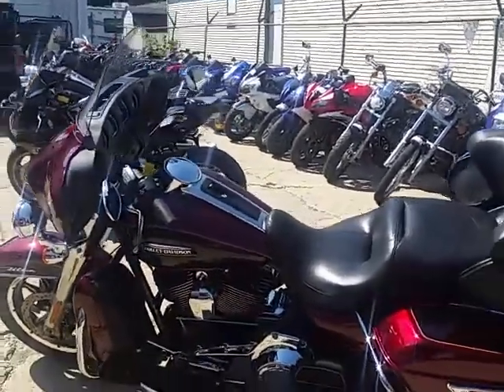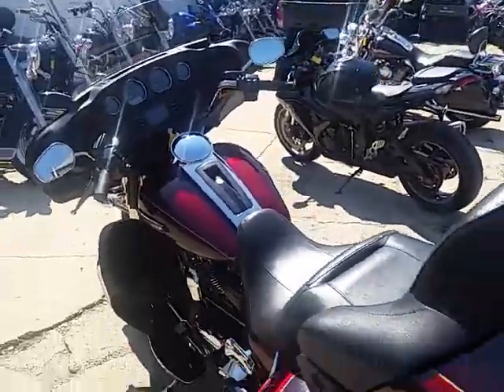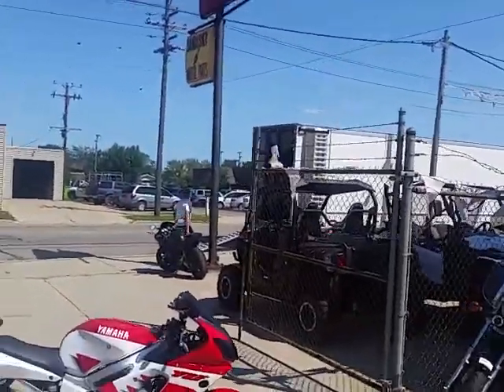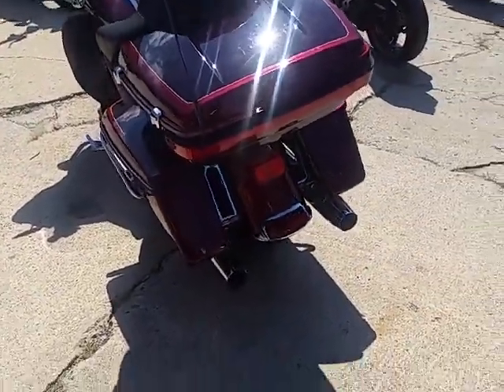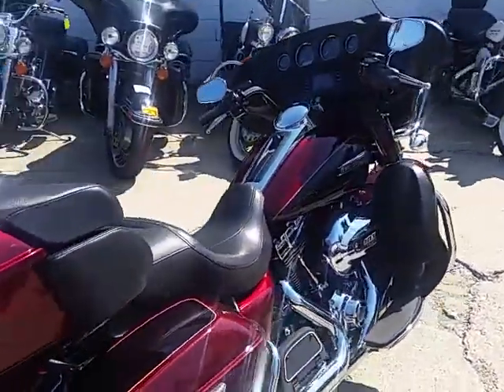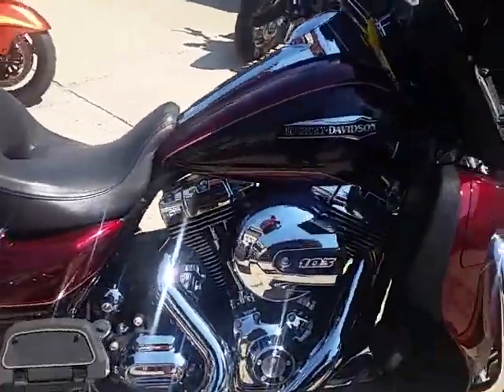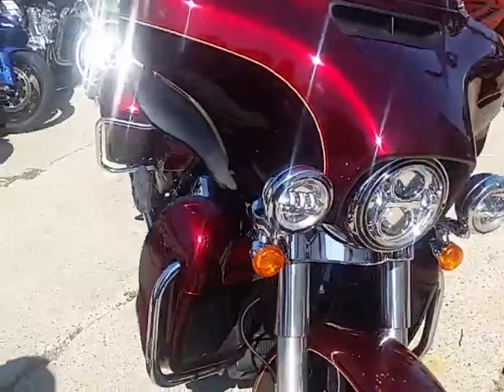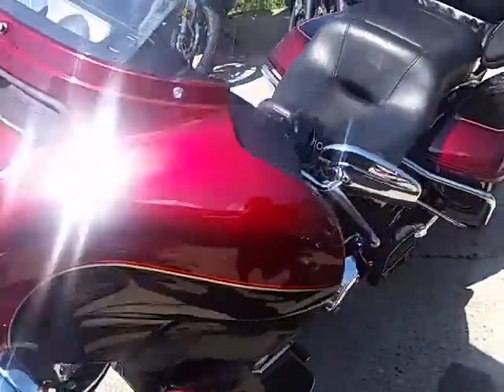2014 Electra Glide Ultra Classic For Sale In Michigan $15999 U2984